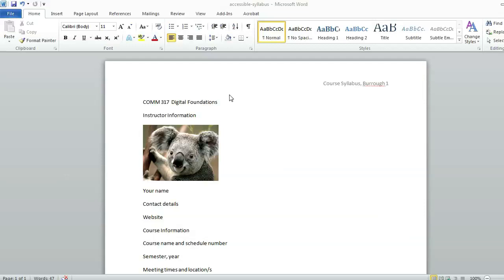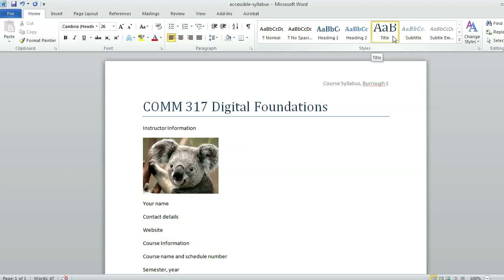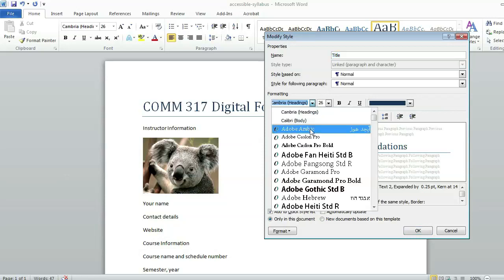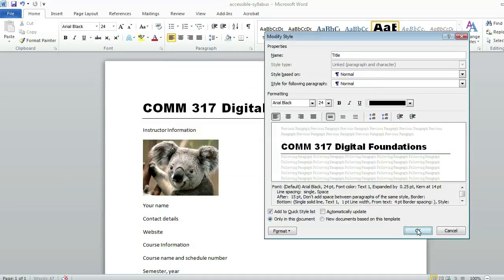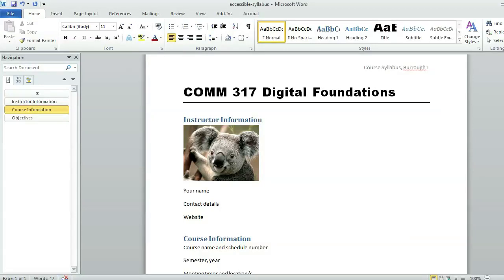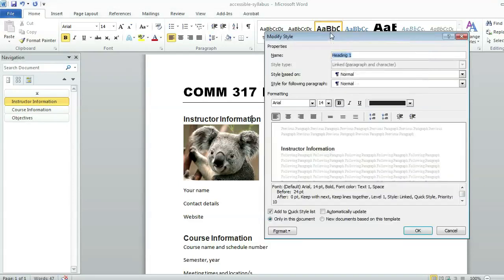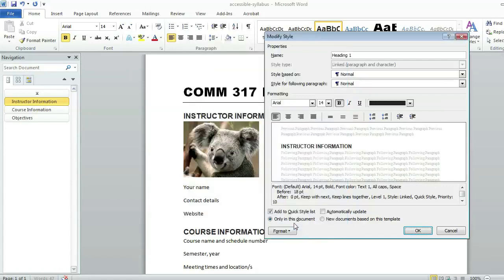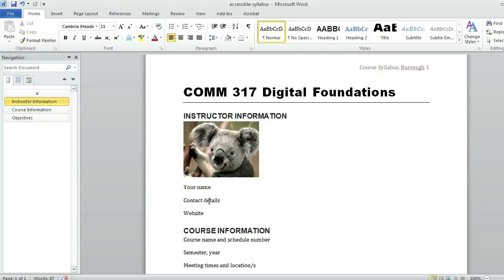Creating Accessible Documents 01: Using Styles in Word on a PC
This is the first in a series of three videos on creating accessible documents in Microsoft Word on a PC. In this video I've added styles to the text in a (faux) syllabus. Using styles is one of the most essential methods of creating a document that is accessible for those who use assistive technologies.